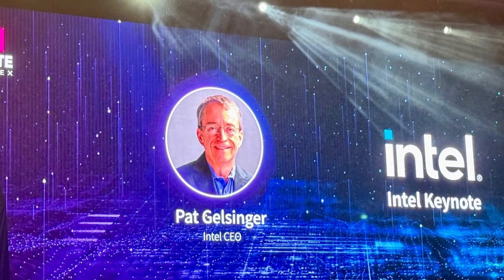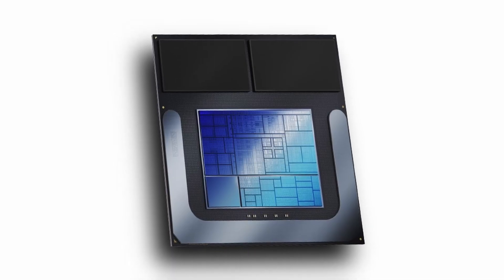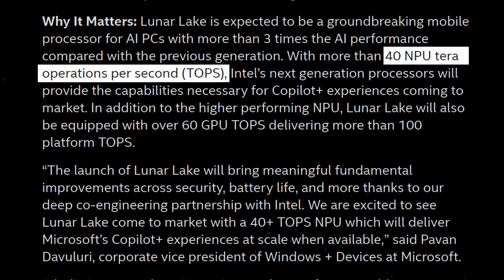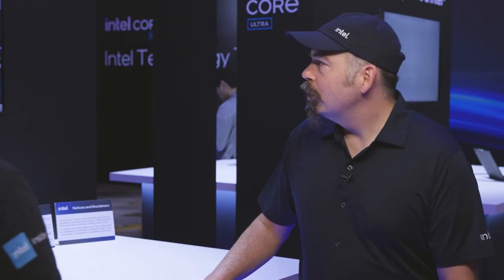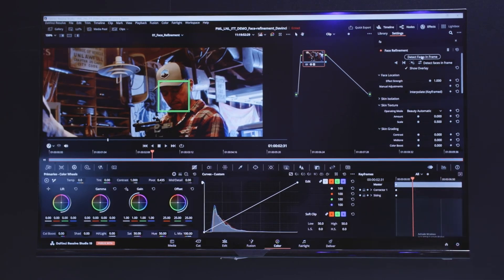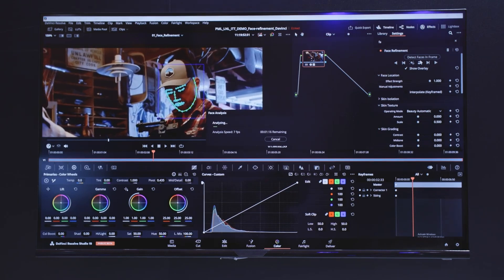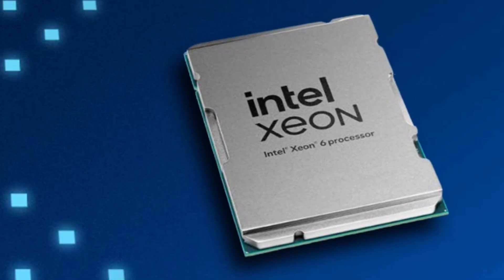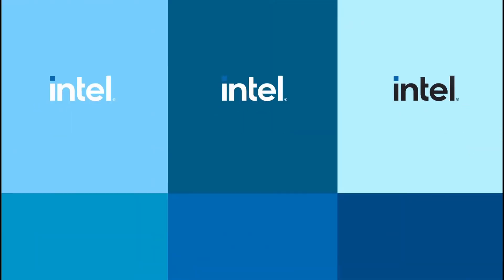How Intel Plans to Power Up Next-Gen AI Laptops | Intel Computex 2024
At the recent Intel Computex 2024, Intel announced its new Lunar Lake processor architecture, Gaudi 3, Xeon 6 Ecore processor, and much more.

Lunar Lake processors are efficient enough to run Microsoft Copilot, and even Microsoft has said that they will use these processors in its Copilot Plus PCs.

Pat Gelsinger, CEO of Intel, revealed the Lunar Lake powered AI PCs that are going to hit the market by the end of 2024.

For anyone who is looking to set up a data center, Intel has offered its all-new Xeon 6 Ecore processor that is power-efficient and gives outstanding performance.

Timestamp:
0:00 Intro
0:51  Intel Luner Lake
2:32 Intel Xeon 6 Ecore

Image and video credits: Microsoft, ComputeX, Intel